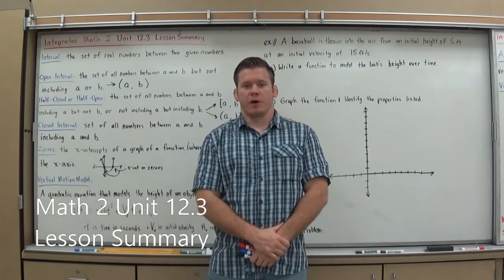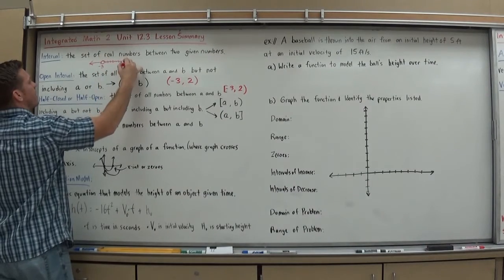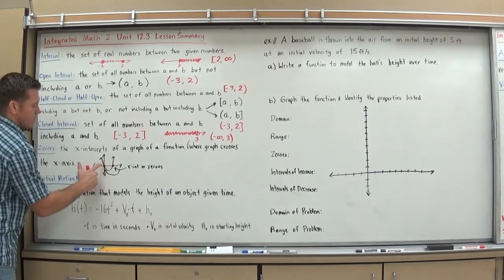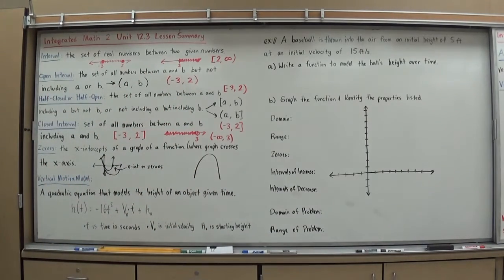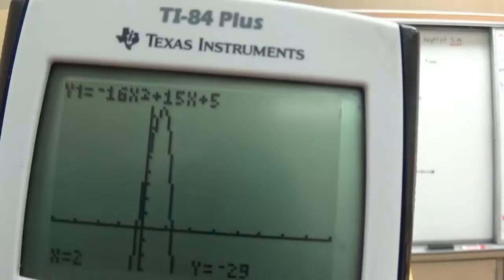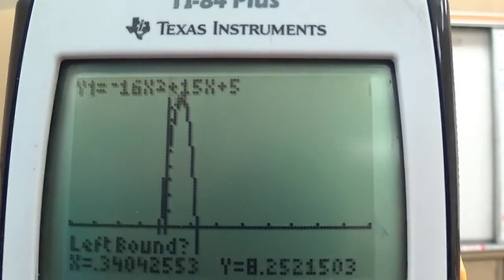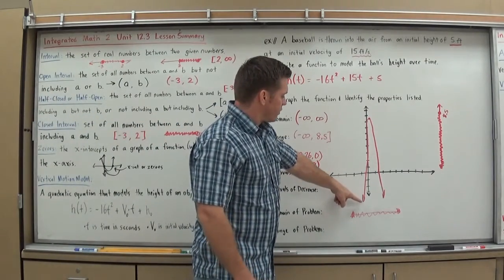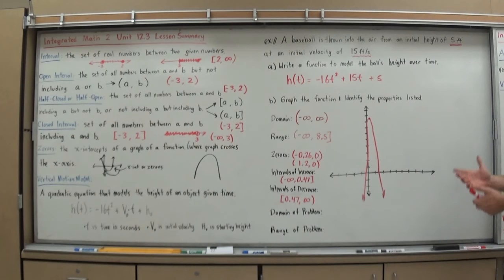Integrated Math 2 Unit 12.3 Lesson Summary